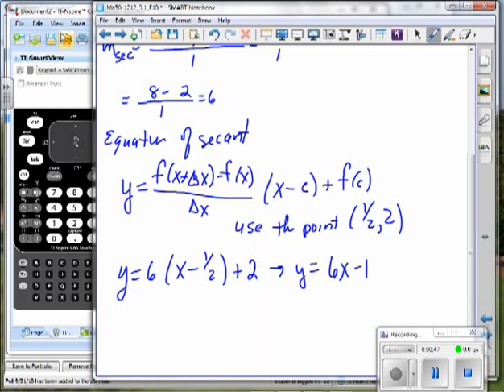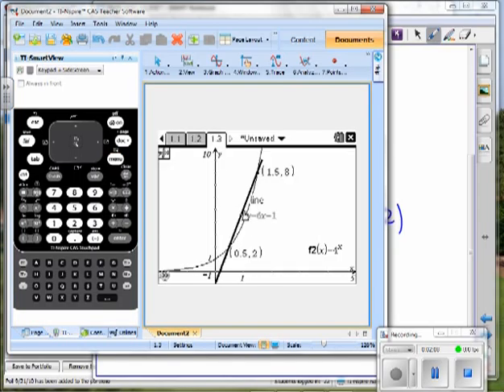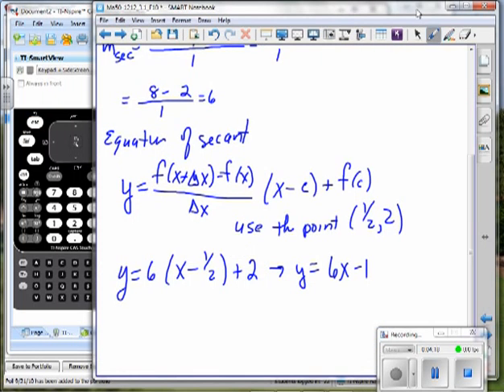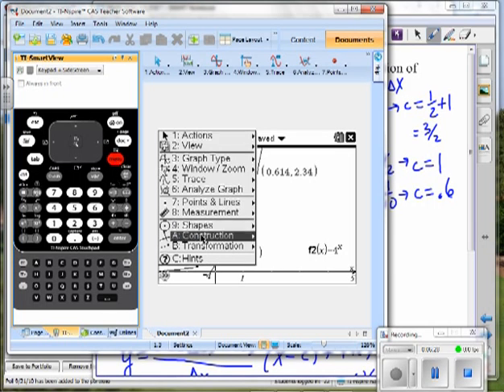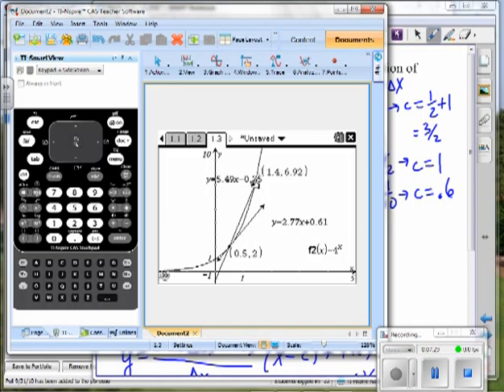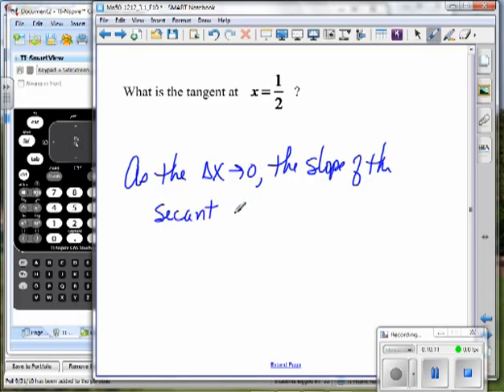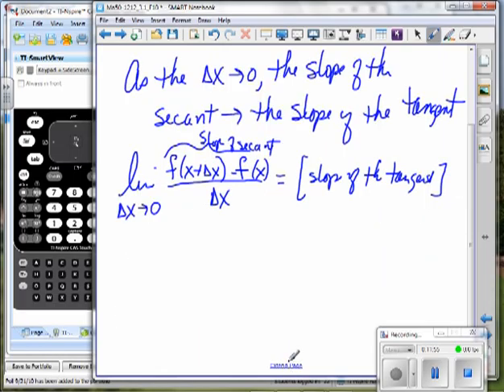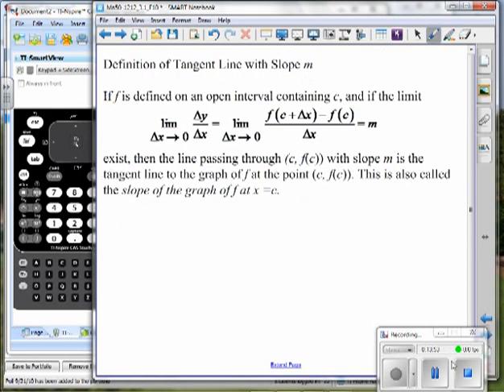Math 50 Sec 2.5,3.1F - from Tuesday, 9/21.mp4